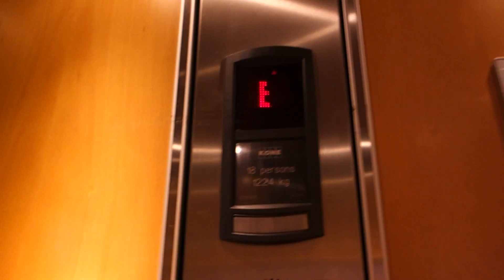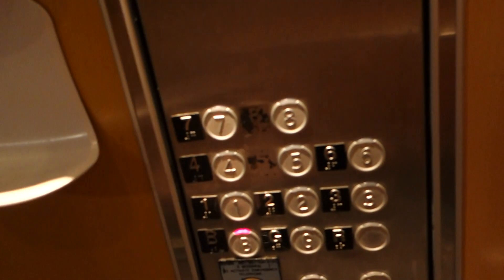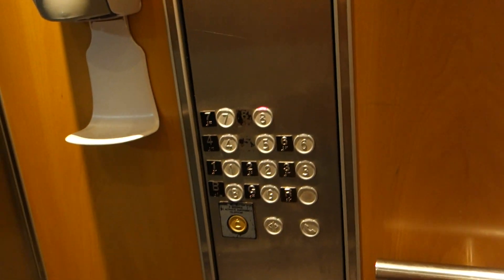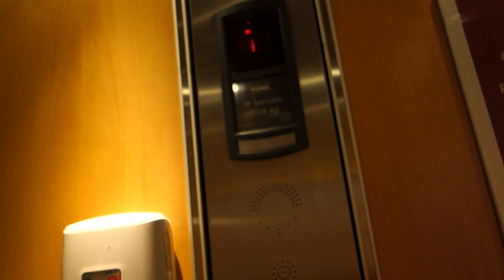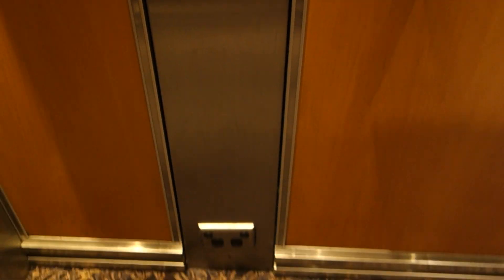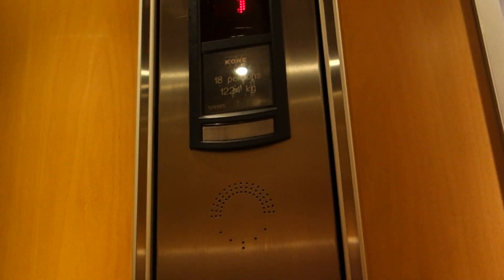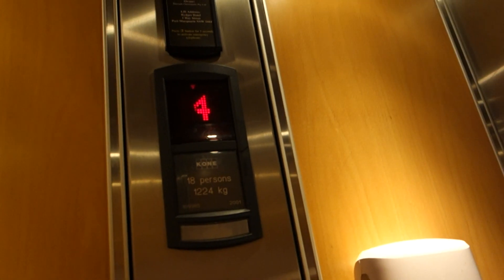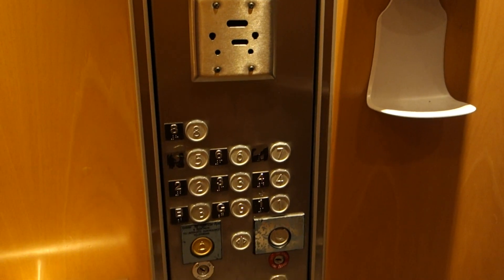Sigma and Drucegrove: 2 Kone MonoSpace MRL Traction elevators at Rydges, Port Macquarie, NSW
To start a rather long filming run, we have these two nice older MonoSpaces, that feature nice Sigma fixtures, and the rare Drucegrove voice, which is known from the UK. These really are quite epic, as these have nice pre-doors and quick acceleration, and sound epic too. I filmed these once before in 2019, however that video got deleted in a deletion purge. It wasn't a good video anyway.

Brand: Kone
Type: MRL Traction
Model: MonoSpace
Capacity: 1,224 kg (18 persons, approx. 2,698 lb.)
Fixtures: Red Kone Sigma
Serial Number: 109985 (left lift) 109986 (right lift)
Year installed: 2001
Floors served: 10 (B, G, 1, 2, 3, 4, 5, 6, 7, 8)
Death-Trap Rating: 0/10

Camera used: Sony Cybershot RX100V
Resolution: 1920x1080p
Video 1 out of 13 from April 19 through April 21 Port Macquarie.